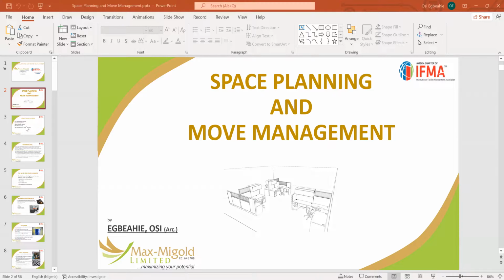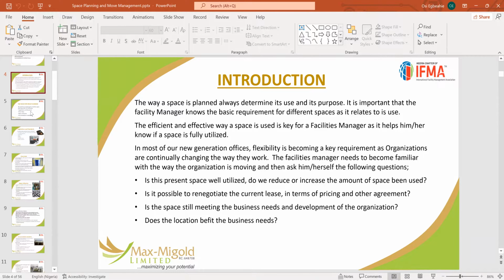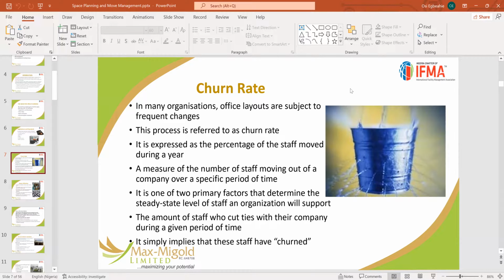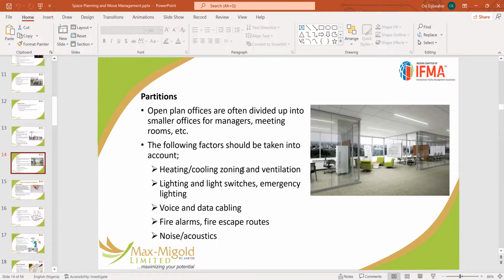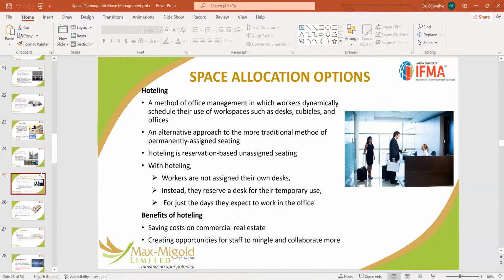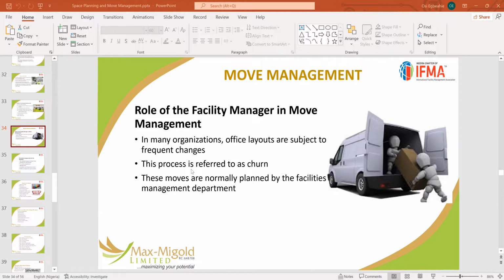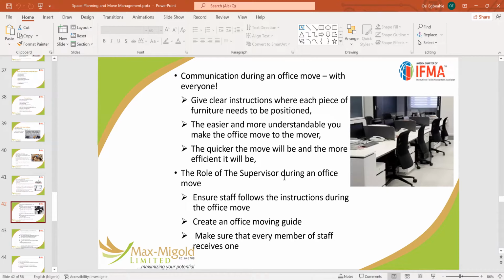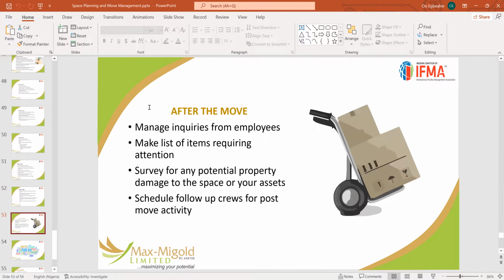FMMC COURSE 7 SPACE PLANINNG AND MOVE MANAGEMENT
Space planning and move management are important aspects of facility management, interior design, and organizational operations. Here's an overview of each:

Space Planning:

Space planning involves the utilization and optimization of physical space within a building or facility to meet the needs of its occupants efficiently and effectively. It encompasses various elements such as layout design, furniture arrangement, workflow analysis, and allocation of resources.
Key considerations in space planning include:
Understanding the requirements and goals of the organization or individuals using the space.
Analyzing spatial constraints, building codes, and regulations.
Maximizing space utilization while ensuring comfort, functionality, and aesthetics.
Incorporating elements of ergonomics, accessibility, and sustainability.
Flexibility to accommodate future growth or changes in usage.
Space planning is crucial for creating productive work environments, optimizing retail spaces, designing residential interiors, and planning public facilities such as schools, hospitals, and recreational areas.
Move Management:

Move management involves the coordination and execution of relocation activities, whether it's moving to a new office, renovating existing space, or reorganizing internal layouts. It ensures a smooth transition while minimizing disruption to operations and maximizing efficiency.
Key components of move management include:
Planning and scheduling: Developing a detailed timeline and action plan for the move, including tasks such as inventorying assets, coordinating logistics, and communicating with stakeholders.
Resource allocation: Allocating human and material resources, such as labor, transportation, equipment, and supplies, to facilitate the move.
Risk management: Identifying potential risks and developing strategies to mitigate them, such as contingency plans for unforeseen delays or issues.
Communication and stakeholder management: Keeping all parties informed and engaged throughout the process, including employees, clients, vendors, and other relevant stakeholders.
Post-move support: Providing support and assistance to ensure a successful transition, addressing any issues or concerns that arise after the move.
Effective space planning and move management require careful planning, collaboration, and attention to detail. By optimizing space utilization and managing relocations efficiently, organizations can improve productivity, enhance functionality, and support their overall goals and objectives.